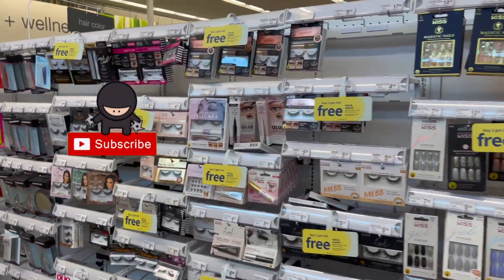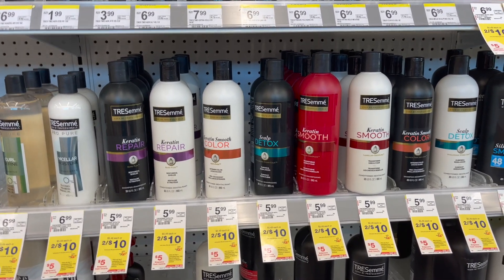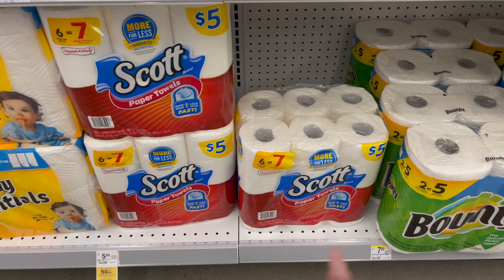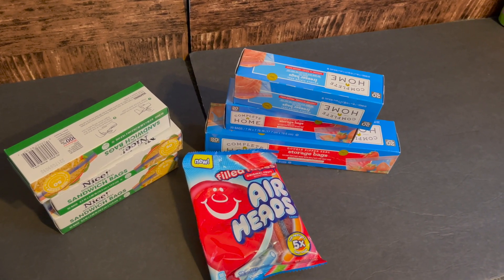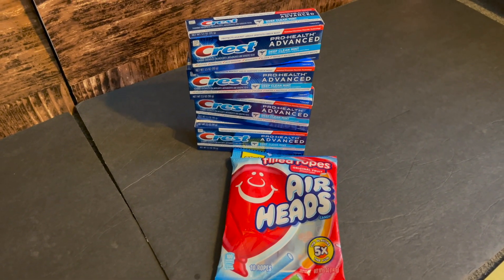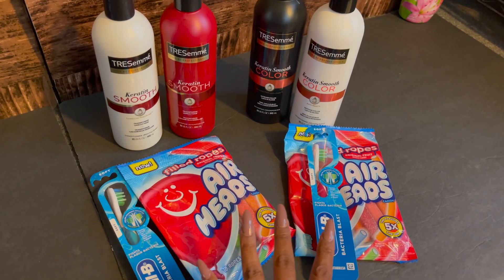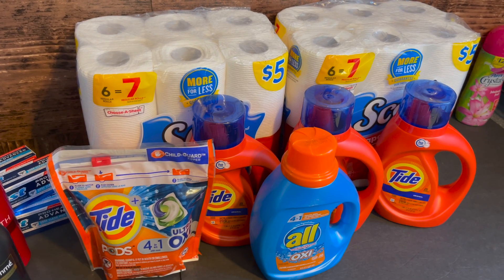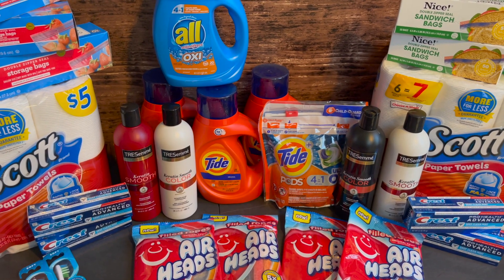Walgreens Deals this Week ~ Walgreens Coupon Haul ~ Walgreens (9/19 - 9/25) ~ 25 Items .17 Cents ea!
walgreens deals this week. walgreens coupon haul. walgreens (9/19 - 9/25). walgreens couponing. walgreens couponing this week. walgreens couponing today. walgreens haul today. walgreens haul this week. I hope you enjoy this video and it helps you become a Savvy Coupon Shopper. Let's all be a Free Stuff Finder.  Yobettasave.

Chapters:
0:00 - Intro
1:13 -walgreens deals this week
4:43 - walgreens coupon haul
5:26 - walgreens (9/19 - 9/25)
6:00 - walgreens couponing
8:00 - walgreens couponing today
8:50 - Outro

🌟All New Dollar Tree Haul 9/19 ~ $1 Must Buys at Dollar Tree ~ Huge Dollar Tree Haul ~ DT Haul

OTHER MUST WATCH VIDEOS:
✅Walmart Shop with me Halloween 2021 ~ Walmart Browse with me All Things Halloween 2021 ~ Tons of NEW
✅99 Cents Only Store Browse w/me 9/16 ~ All New Amazing Must Have Finds ~ 99 Cent Only Store Shopping
✅Dollar Tree NEW Stock ~ Dollar Tree Browse with me 9/19 ~ NEW at Dollar Tree ~ Name Brands & More
✅NEW Shop w/me 5 Below September 2021 ~ 5 Below Walkthrough ~ What's New at 5 Below ~ 5 Below
✅Big Lots Shop with me Christmas 2021 ~ All New at Big Lots ~ Big Lots Christmas 2021 Browse with me
✅Dollar Tree all NEW Stock ~ Dollar Tree Browse w/me 2021 ~ Shop w/me DT Xmas Halloween Fall & More
✅All NEW Big Lots Shop with me Sept 2021 ~ New at Big Lots ~ Big Lots Shopping ~ Browse w/me Big Lots
✅Hobby Lobby Browse w/me ~ Hobby Lobby 40% Fall & Christmas 2021 Shop w/me ~ All NEW at Hobby Lobby
✅All NEW Shop w/me Daiso  ~ Daiso Japan $1 Store Browse w/me ~ New at Daiso ~ Shopping at Daiso Japan
✅NEW Big Lots Shop w/me 2021 ~ New at Big Lots ~ Big Lots Halloween 2021 ~ Browse with me Big Lots
✅Hobby Lobby Christmas 2021 Browse with me ~ Hobby Lobby Shopping ~ New Hobby Lobby Shop w/me 8/6
✅Big Lots Harvest Fall Collection 2021 Browse with me ~ NEW Shop w/me Big Lots Fall 2021 ~ Fall 2021